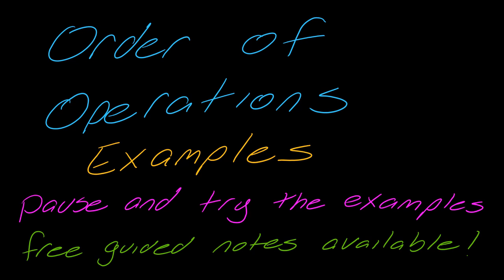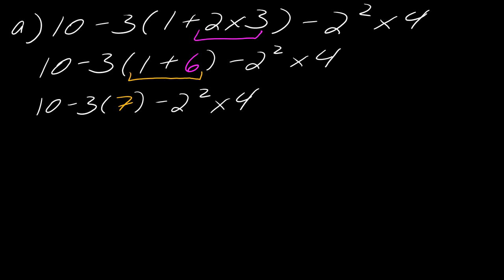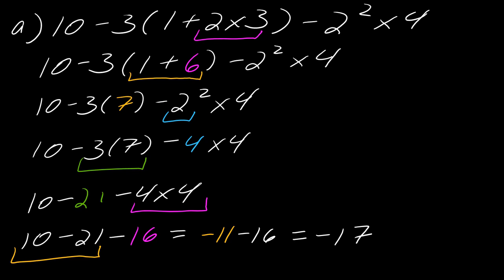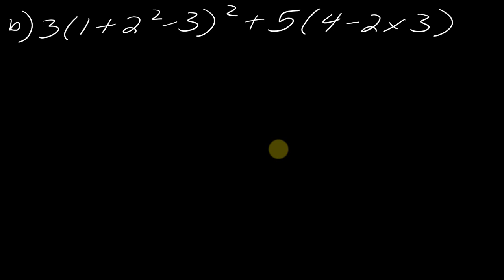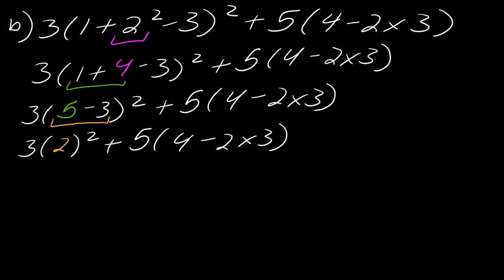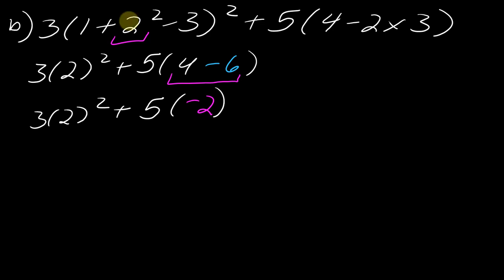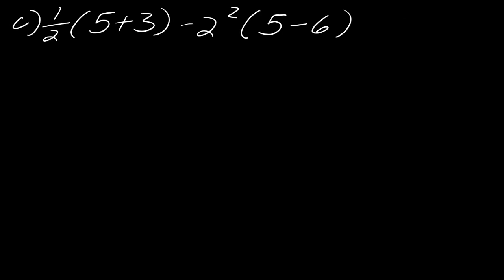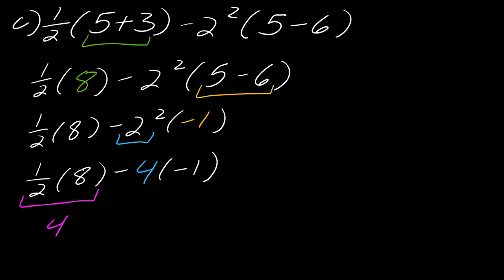Examples: The Order of Operations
These are examples of how the order of operations work, assuming you already understand the basic idea behind order of operations and want to see more examples or want extra practice. If you did not see the lesson video and want a better breakdown of how this works, check out